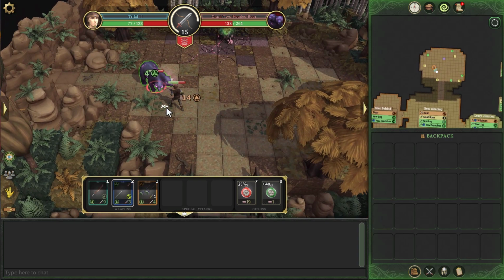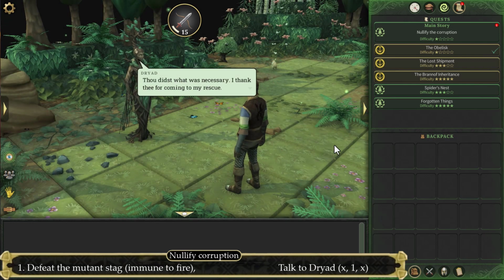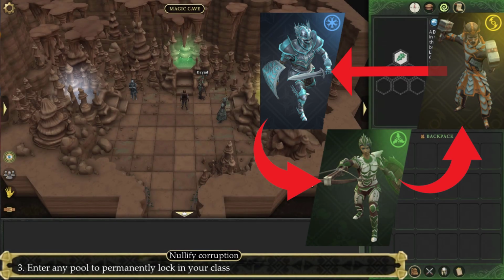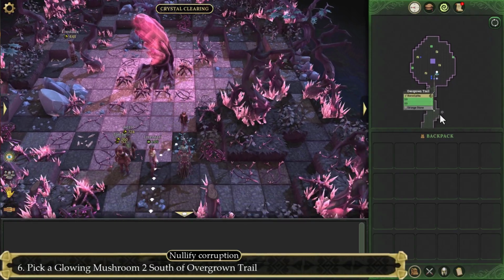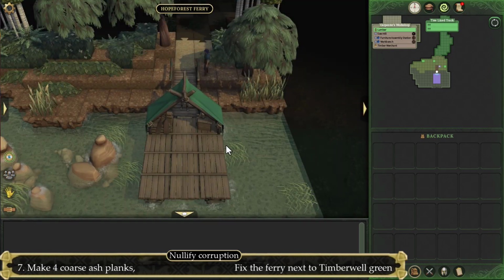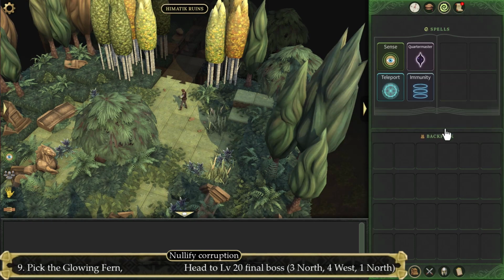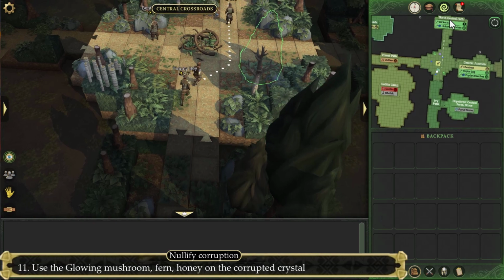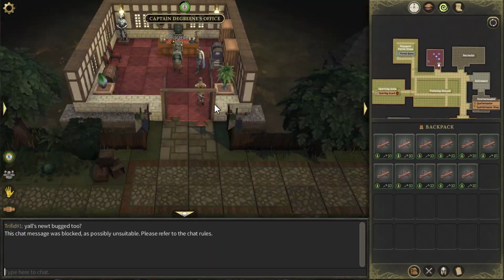[Brighter Shores] Hopeforest's main story quest guide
Enemies to defeat: Lv 10, 12, and 20
8 Woodcutter to cut brambles
60+ Hopeforest total level and 153+ combined total level needed before talking to Captain Degreene to gain access into the Mines of Mantuban

0:00 reqs
1:50 Hide and seek & teleport
2:50 Choose your class
6:50 Jermais and fallen comrades
9:15 Glowing Mushroom
10:35 Glowing fern
16:00 Glowing honey
18:45 Cleaning up corruption